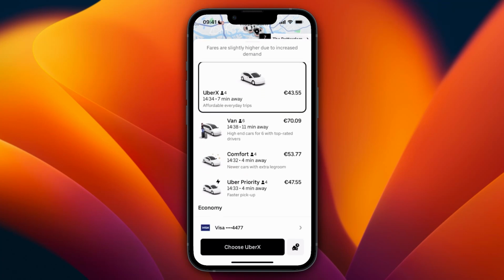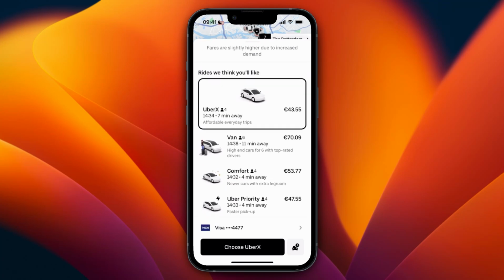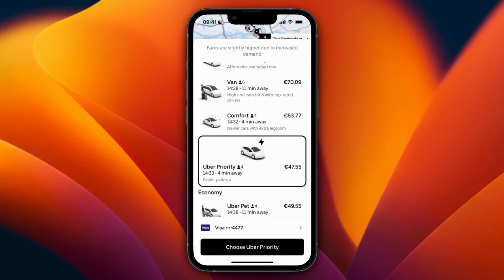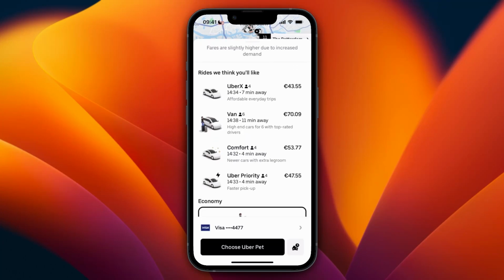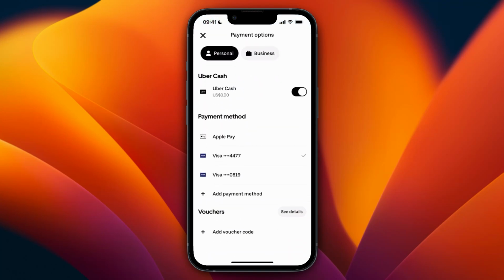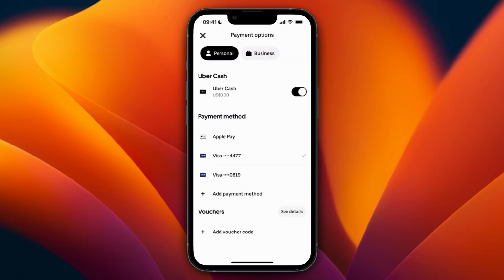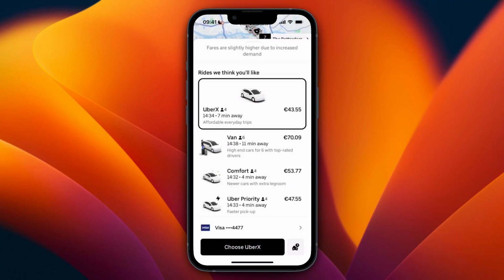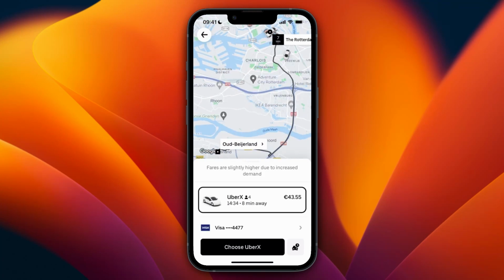How to Book Cab in Uber App - Step by Step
In this video I'll show you how to Book a Cab in Uber App.